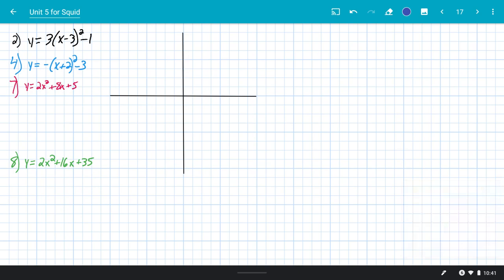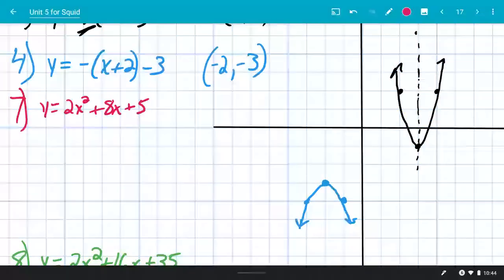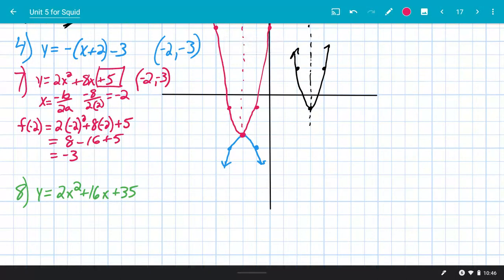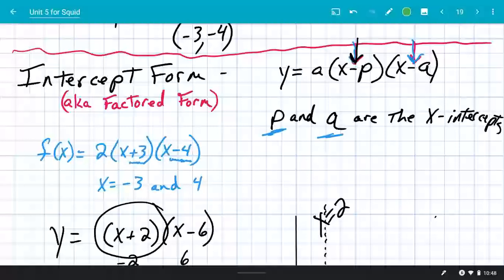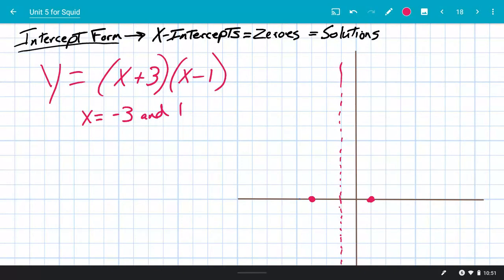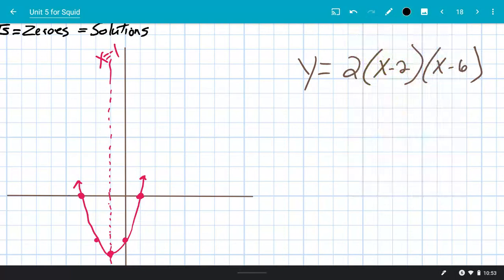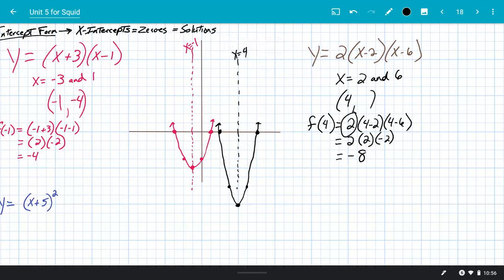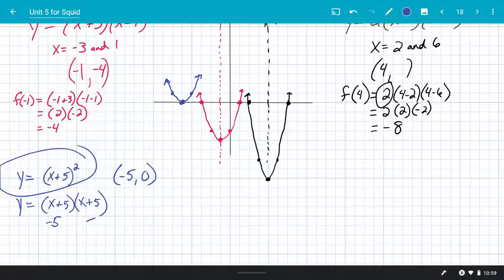5.3 Graphing Quadratics in Intercept Form (aka Factored Form)